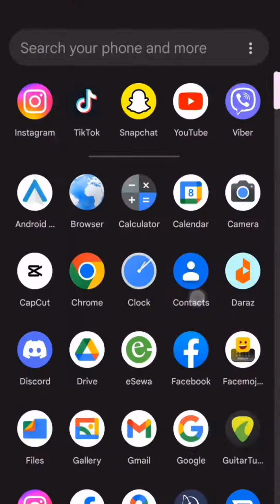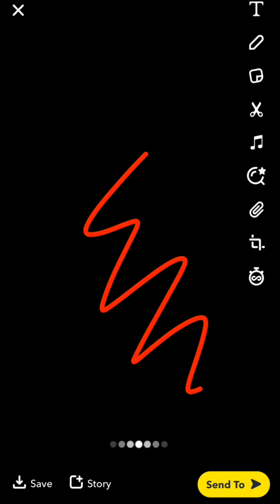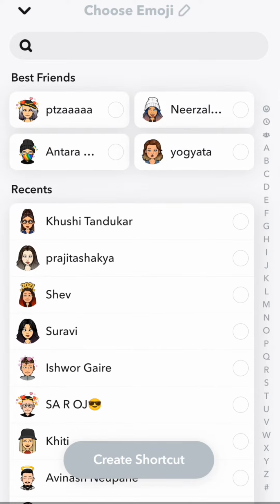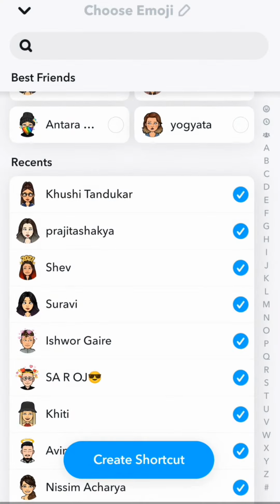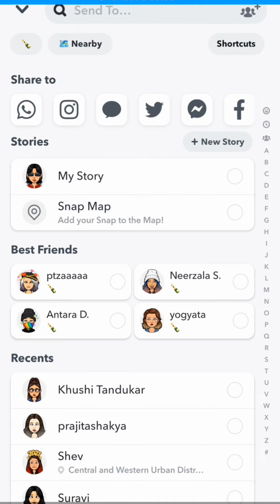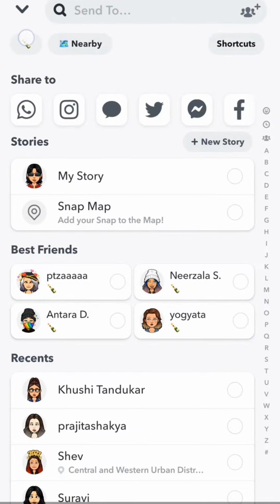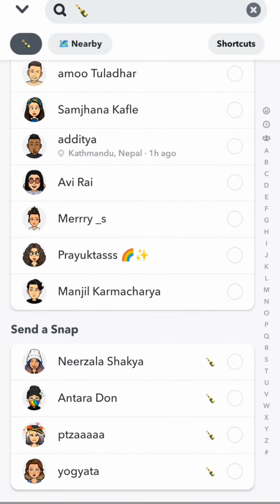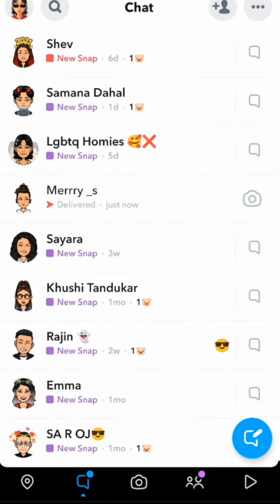How To Create Shortcut In Snapchat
In this video, we will learn how to create shortcuts on Snapchat. Shortcut in Snapchat help to send snaps instantly to your selected friends.  Your engagement can encourage us to do more in the upcoming days.

00:00 introduction
00:17 open Snapchat
00:37 create shortcut
02:13 outro